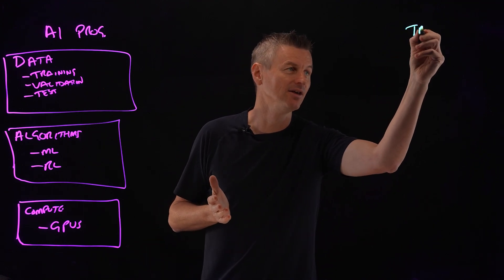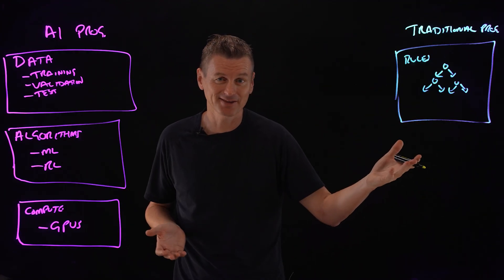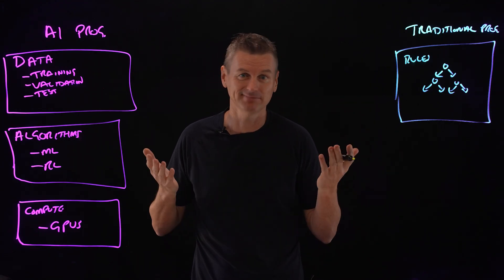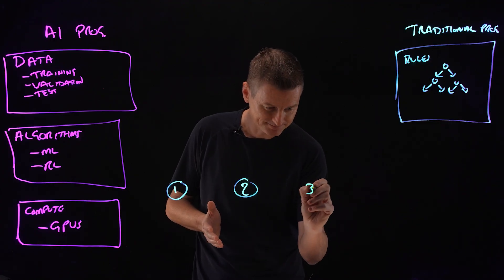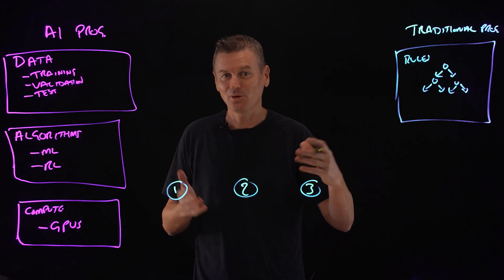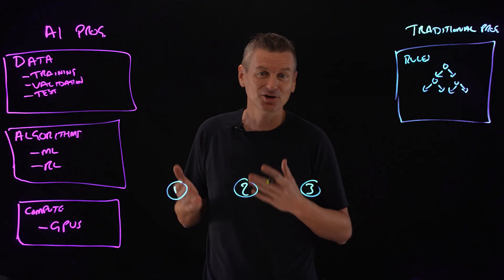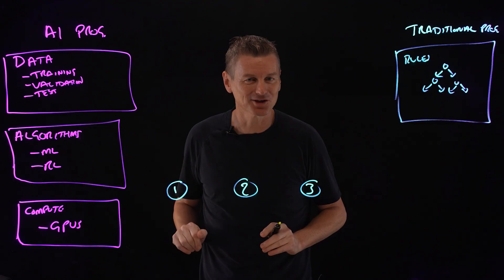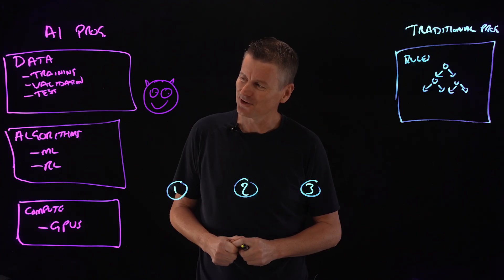AI Systems vs Traditional Coding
Everyone is rushing to incorporate AI functionality into their products and services, and with good reason, but choosing the right places and uses to implement AI will be critical to seeing a return on investment. Martin Keen walks through some of the tradeoffs between AI systems and traditional code and helps identify where to take advantage of AI, and when it might not be worth it.